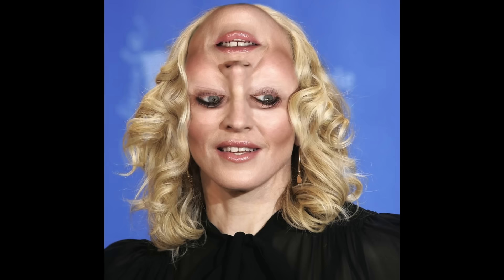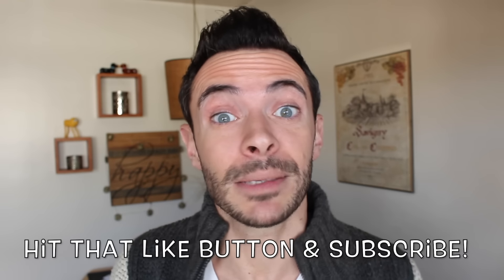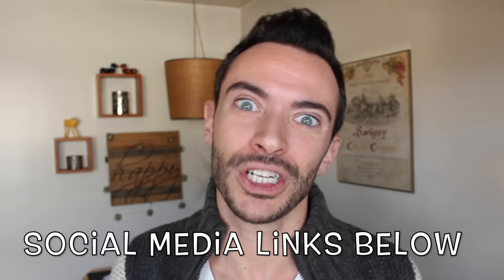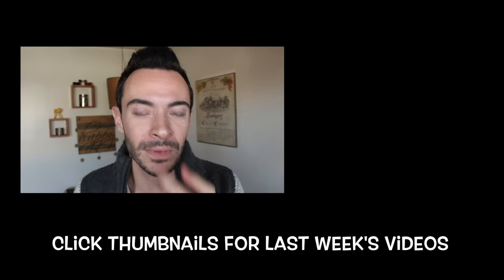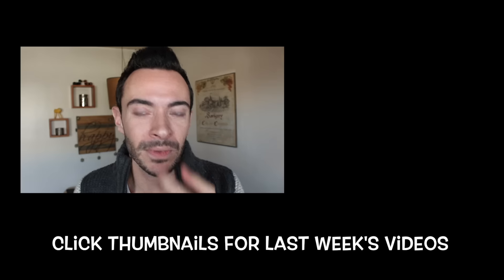GET TIGHT SMOOTH SKIN INSTANTLY | Perfect Glowing Skin DIY | Cheap Tip #246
The tighter the better...

***Do not use if allergic to ingredients. Use with caution for sensitive skin***

*All footage, and original content are owned by On the Cheap Tip and cannot be used without consent.
*All music produced by OnTheCheapTip LLC